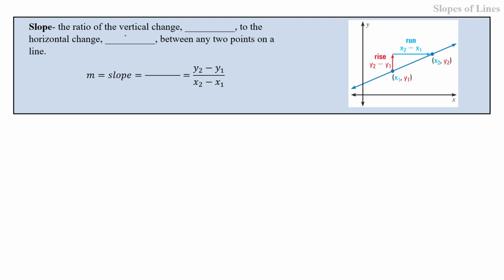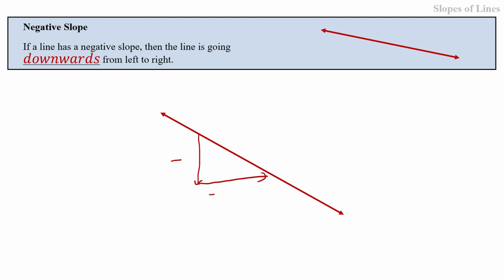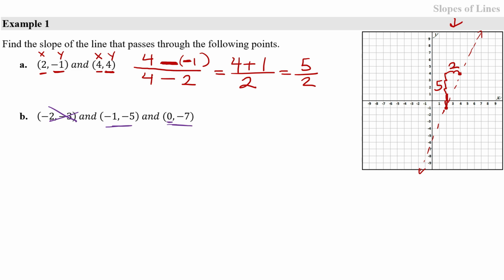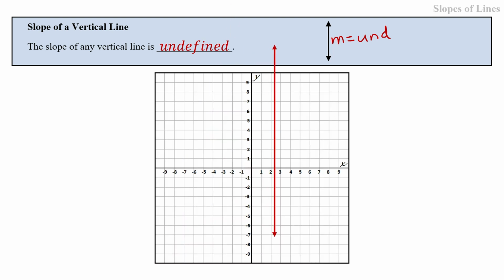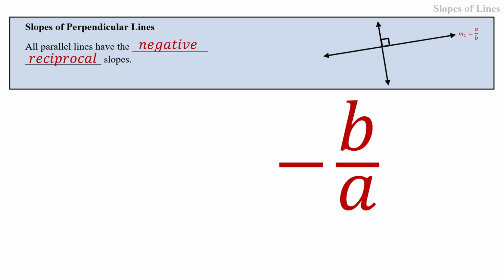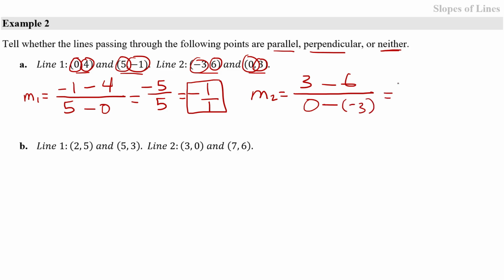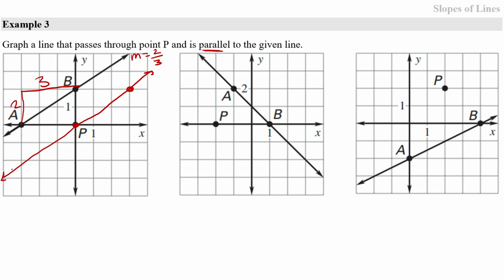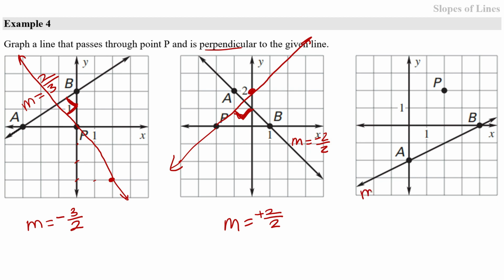10 Slopes of Lines